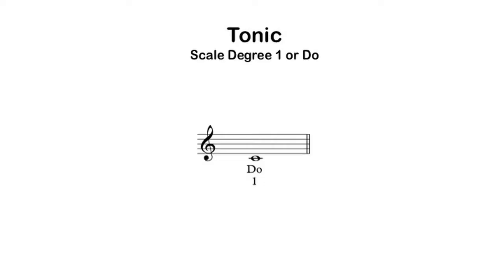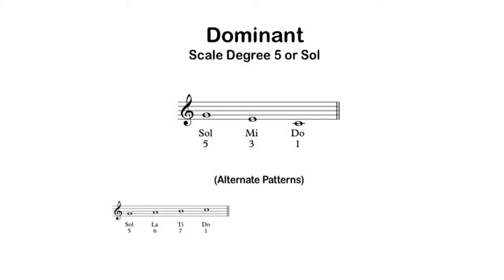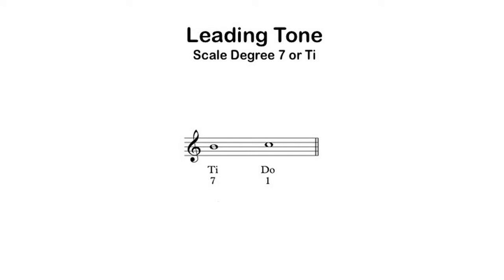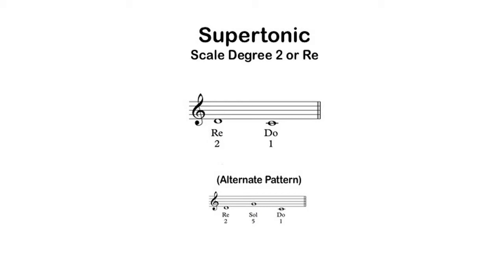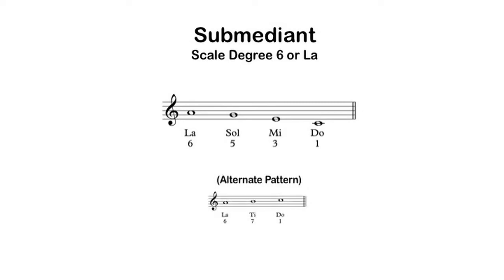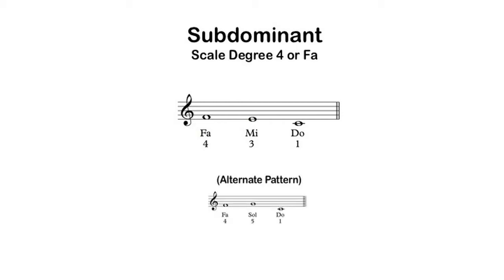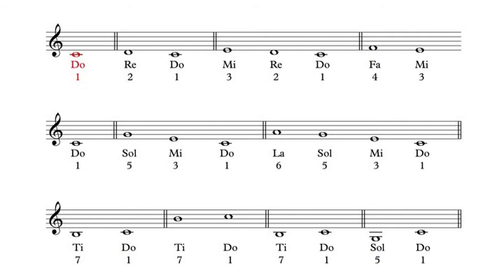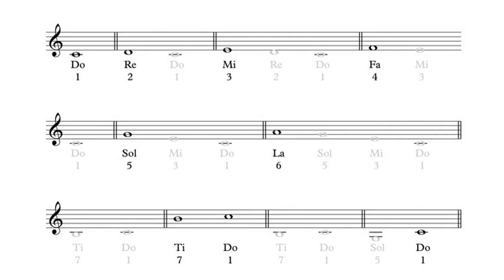Major Scale Degrees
A tutorial on melodic patterns that will help you sing and identify major scale degrees.